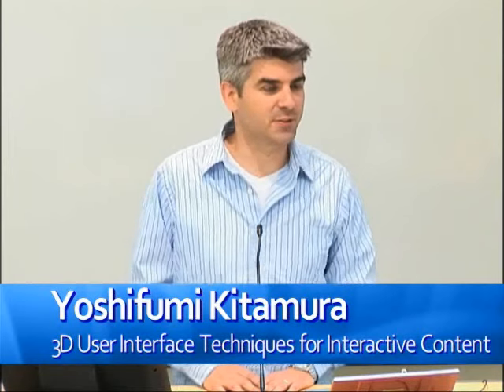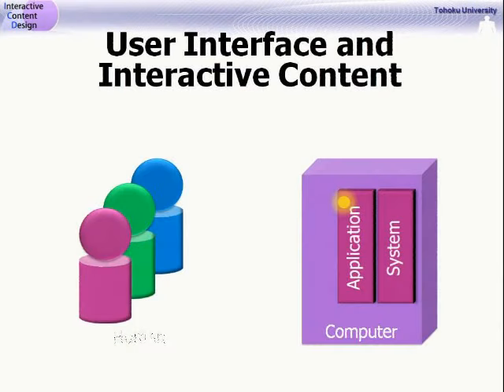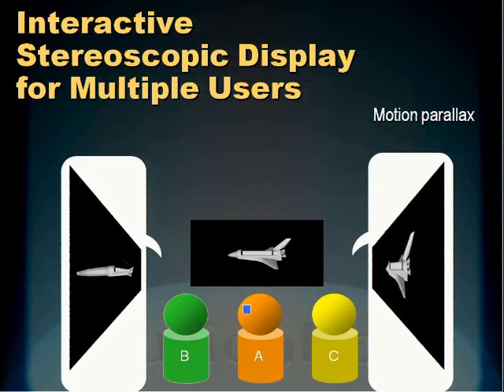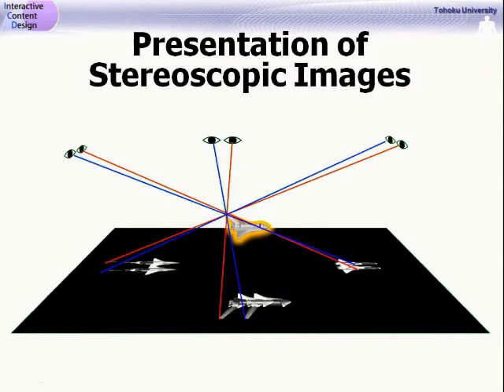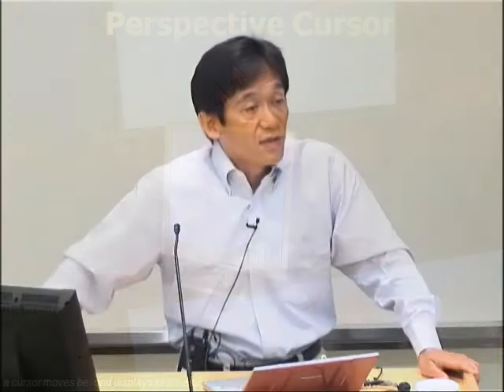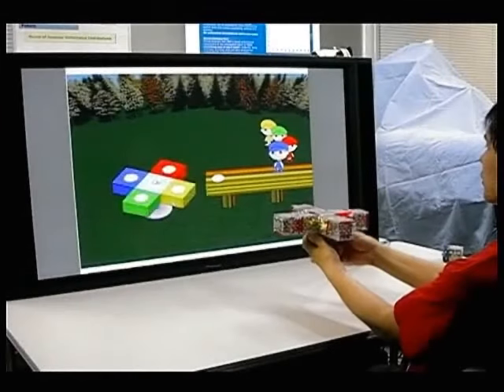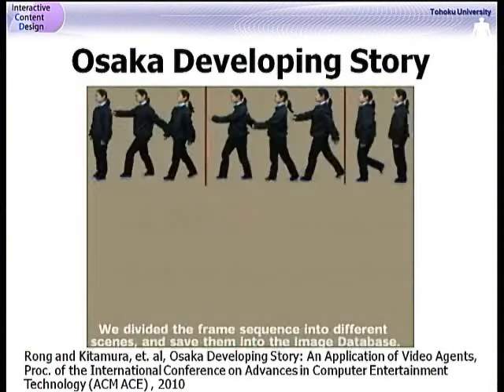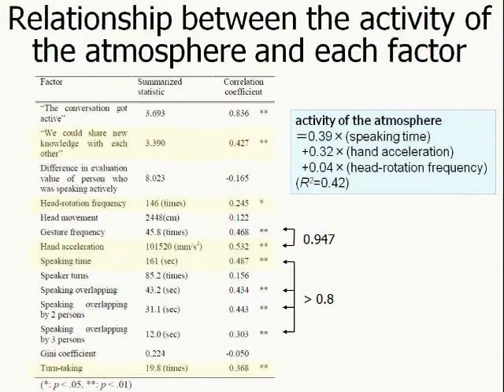3D User Interface Techniques for Interactive Content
Good media content has the power to enrich our lives. The effectiveness of content delivery is becoming more and more important in a wide variety of fields, such as industry, education, culture, entertainment, and so on. Expectations of its use in the general public are also increasing. We focus on non-traditional contents other than movies, music and games, conducting comprehensive research on a variety of interactive content which creates new value through interactions with humans. In this talk I will introduce 3D user interface techniques for designing future interactive content.  Joint work with Craig Gotsman and Roi Poranne, Technion.